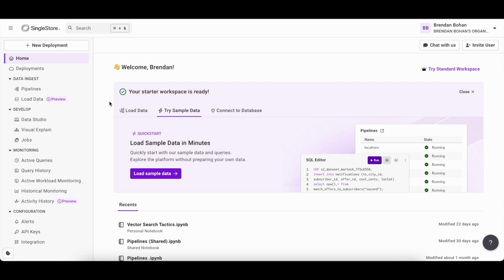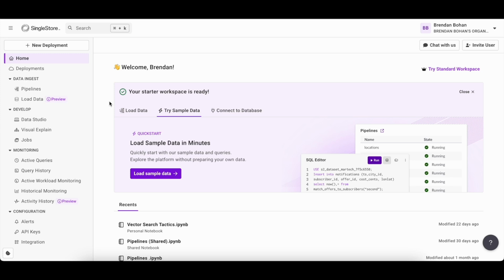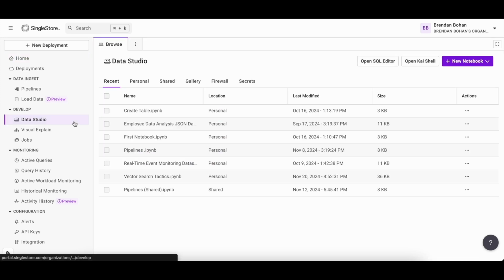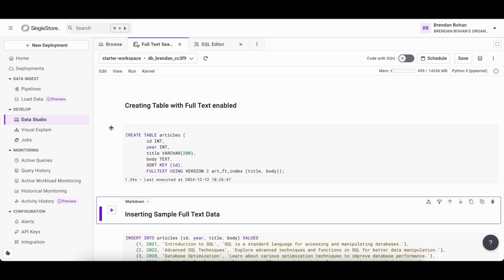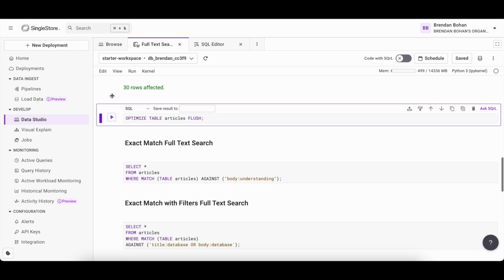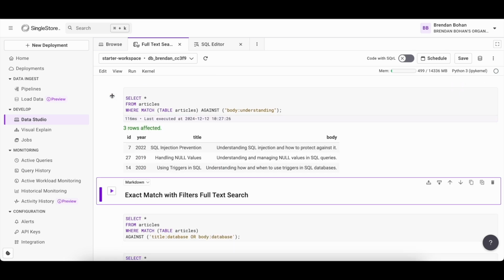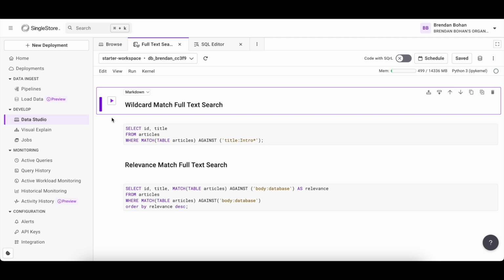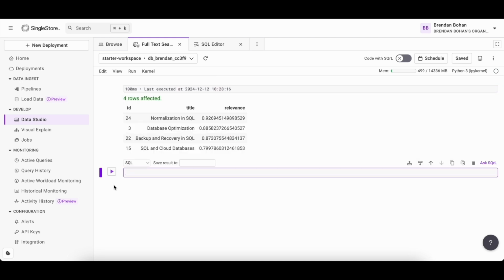Search Tactics in SingleStore Part 2: Full Text Search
As applications scale, finding the right tools to handle large text-based data becomes essential. In this quick video, we will show you how to use Full Text Search in SingleStore. Follow along with Solutions Engineer Brendan Bohan to explore how to optimize search queries for large-scale text data.